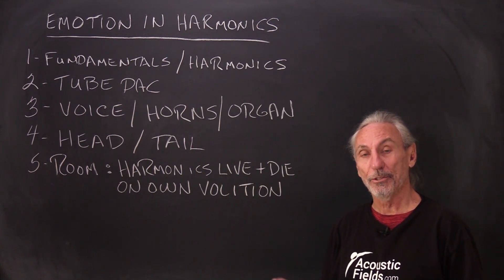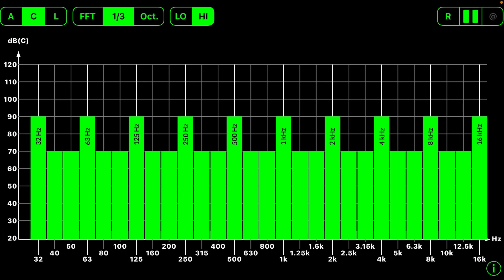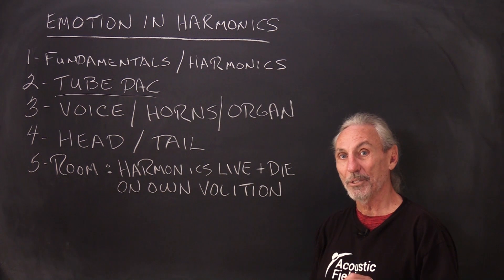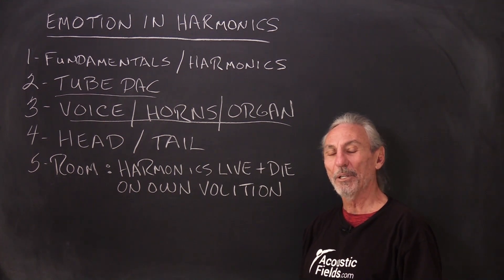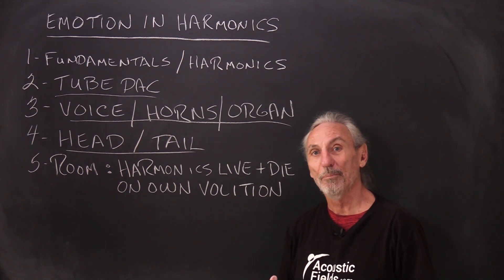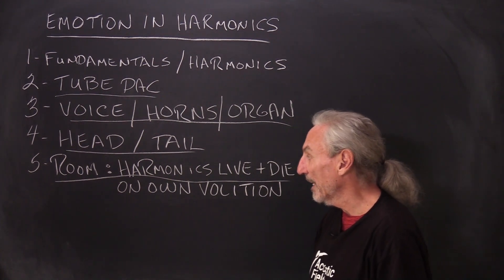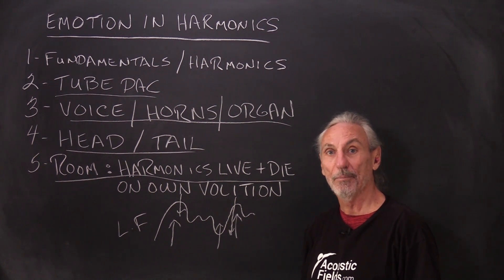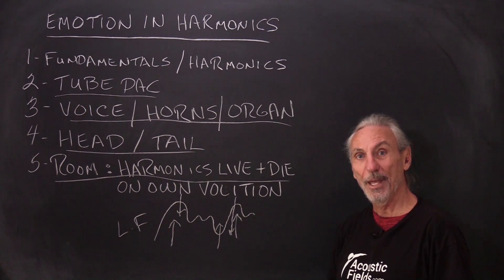Emotion in Harmonics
- - In this video we're going to talk about the emotions in harmonics when it comes to room acoustics. Watch the video to find out more!